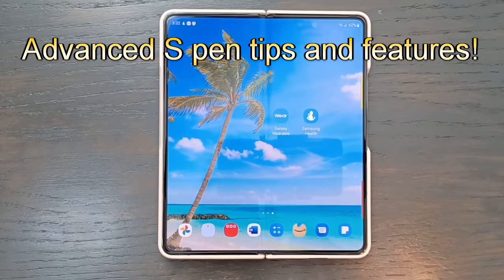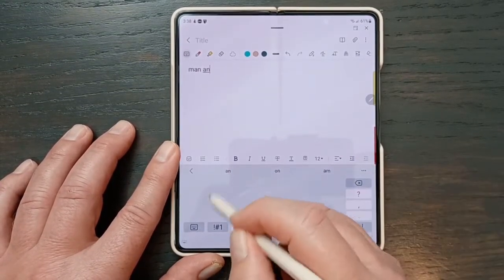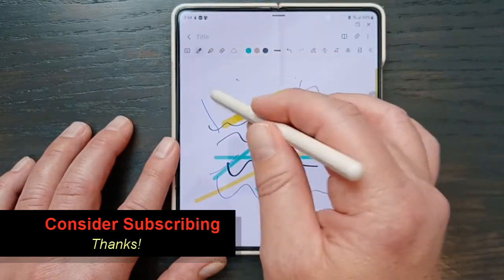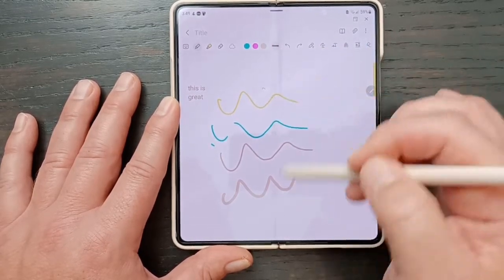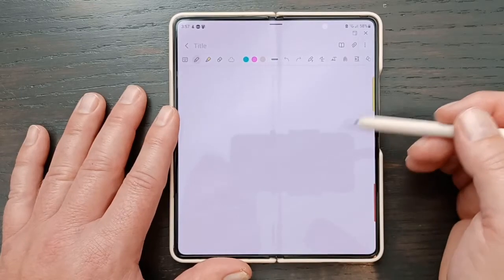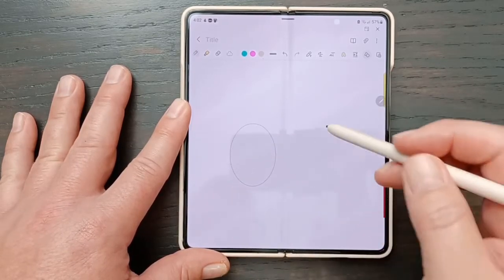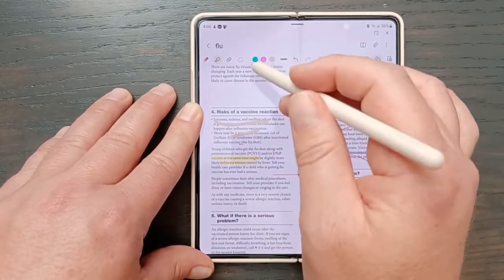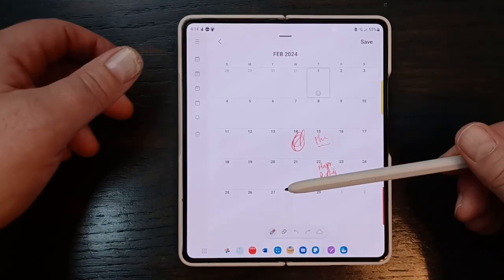Galaxy Z Fold 4 & Z Fold 5 S Pen Tips & Tricks, From Basic To Advanced!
In this video I discuss many of the things that you can do with the S pen on the Samsung Galaxy Z fold 5 and Z Fold 4.  Of course all these features will work on the Z fold 3.
There are so many tips, tricks and features covered that I did not separate the video into chapters.

But here are some highlights:

How to change note backgrounds.
How to use photos, images or scans as backgrounds.
How to convert handwritten notes to text.
Quick toggles for the S pen.
How to erase written text, add space or remove spaces with S pen
How to set up favorite pens and highlighters.
How to sign, draw on, and save PDF files.
How to enable autoshapes and what shapes you can make.
How to embed an audio file into a note.
How to write on calendar and save.

To purchase Official Samsung Z fold 4 S pen from Amazon: